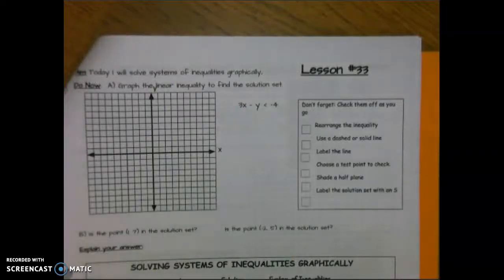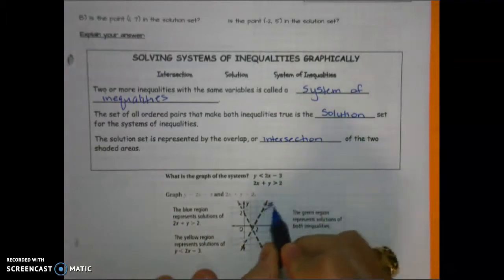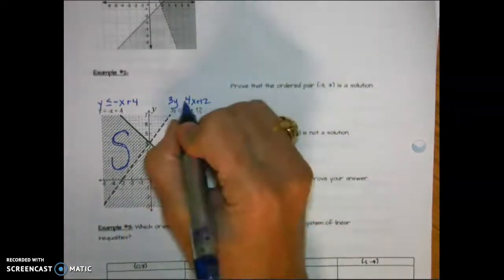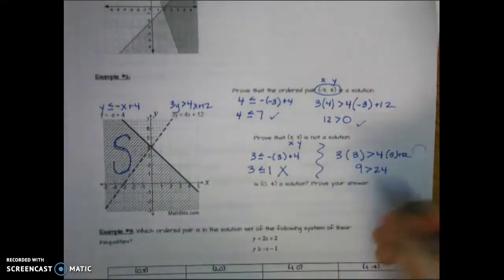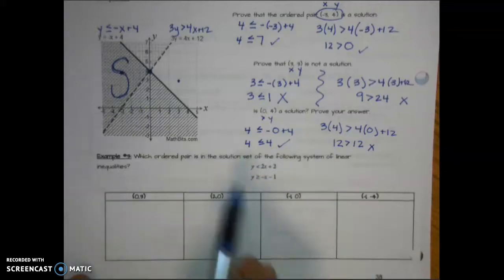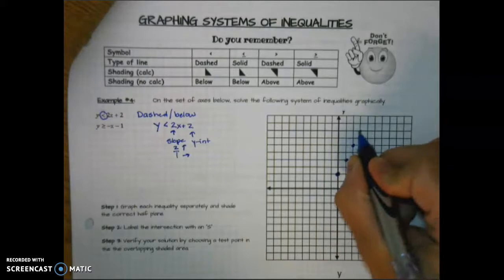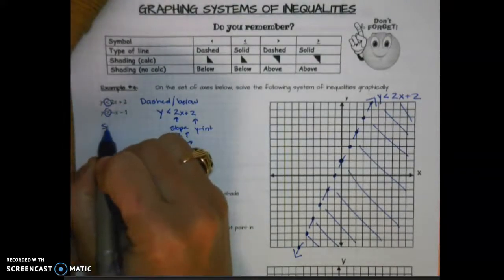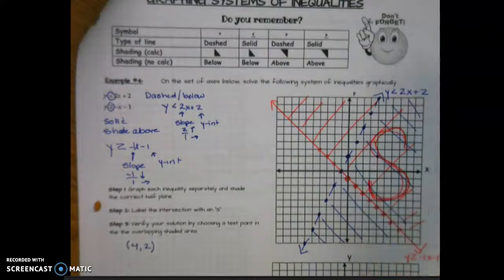Systems of Inequalities